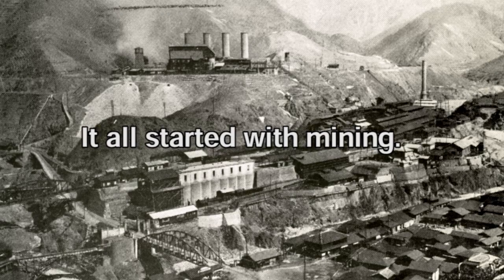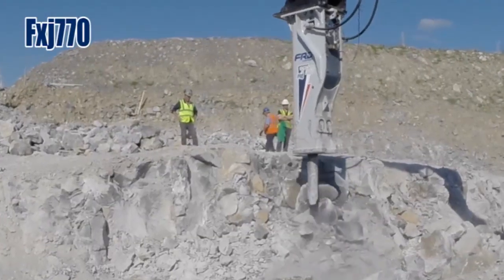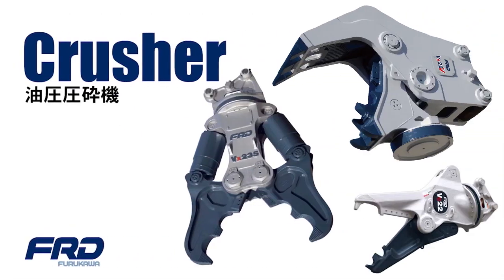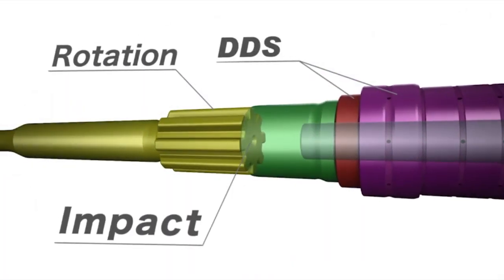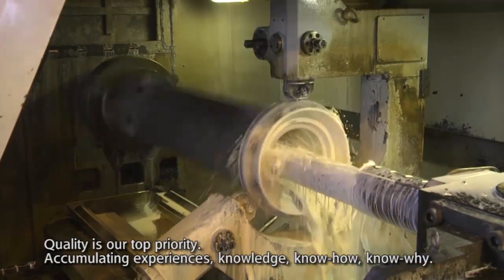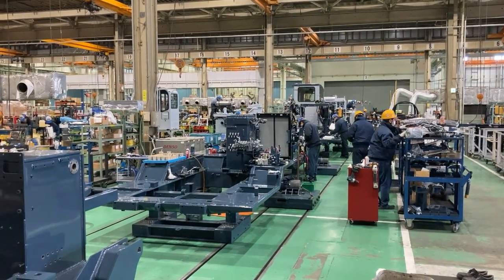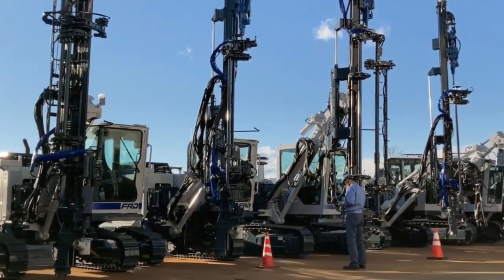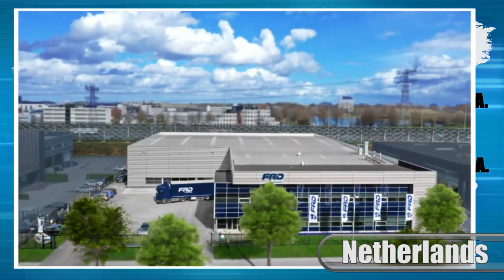【FRD】Furukawa Rock Drill Company profile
In 1914, Furukawa Rock Drill has produced Japan's first original pneumatic rock drill. Since then, we are striven in developing products and improving machine efficiency. The rock drills we produce have contributed to developing society in fields like mining, quarry, tunnel, dam construction, road construction, etc.